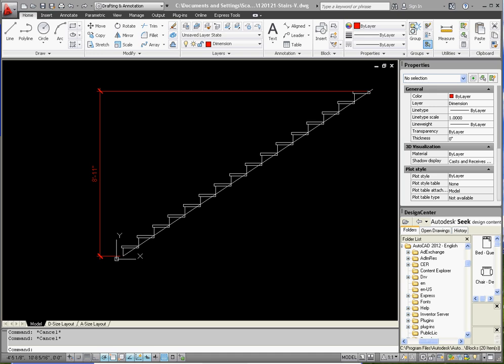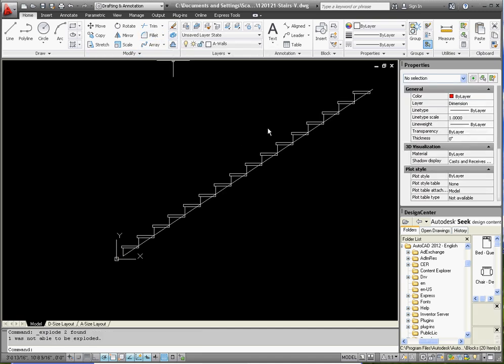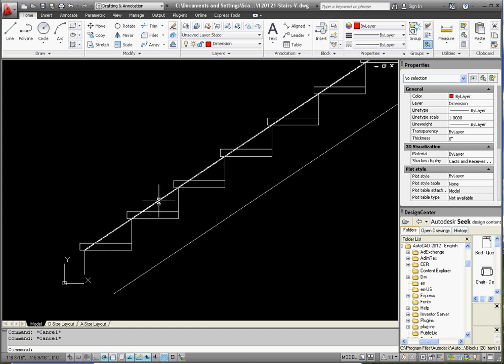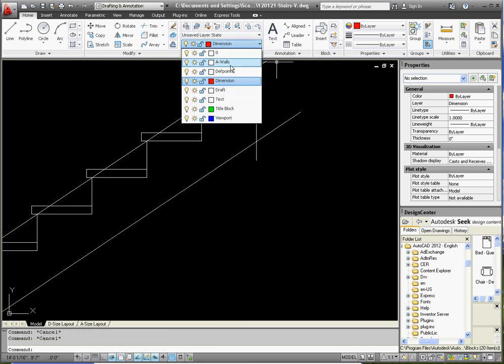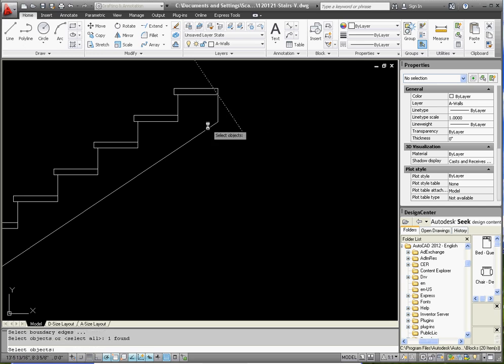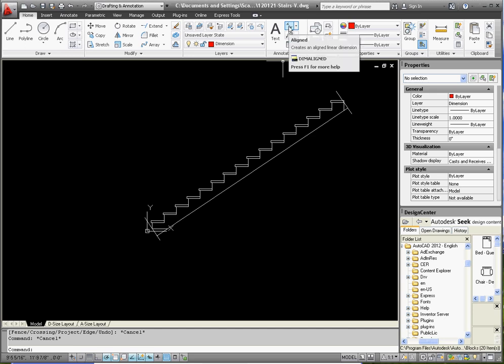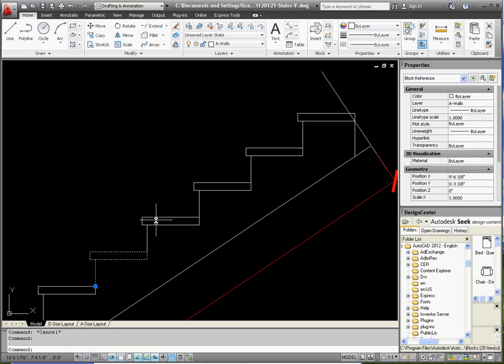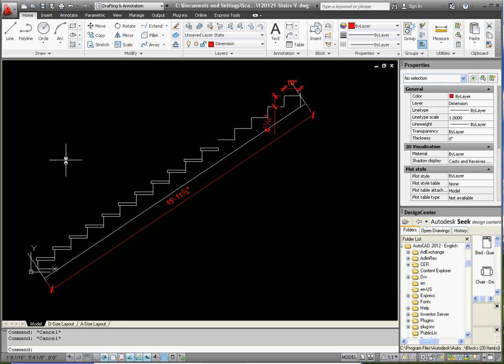Solving with AutoCAD – 4 "Stair Elevation" Part 4 – With our Arrayed Block Let’s Create our Stringer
Week 3 Assignments, drafting a stair elevation.

Stair Elevation Part 4 – Using our Tread and Riser Block array path let’s move it up to the top of the riser line to represent to top of the stringer (the part of the string that will be saw cut).  Consider the offset command for the bottom of the stringer, offset by 11-1/4”, create reference geometry on both ends, choose the correct layer, extend command to get the total length of the uncut 2x12, trace using a continuous polyline, remove or move the Treat & Riser Blocks to reveal the stringer all by itself, layout scale, scale factor, dimensions, drawing done then print!